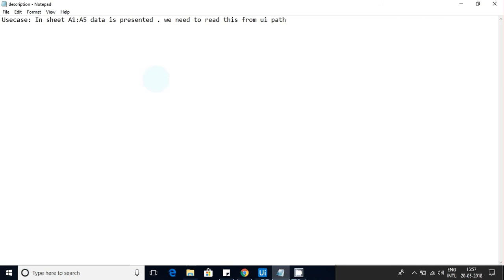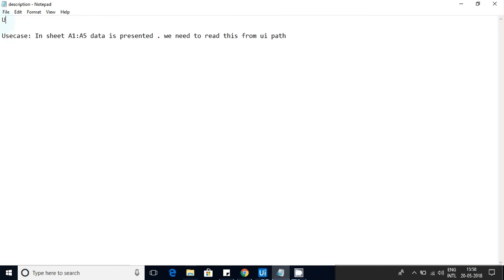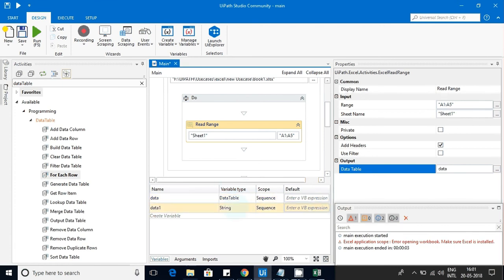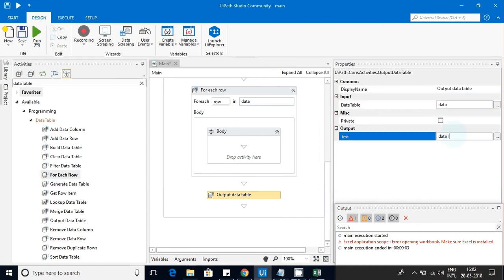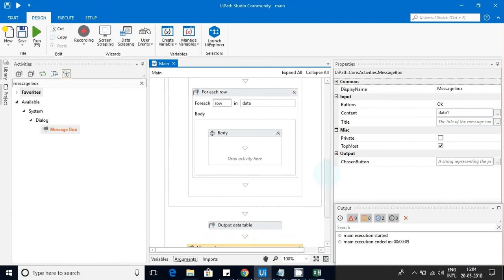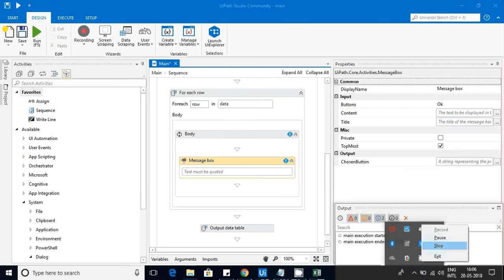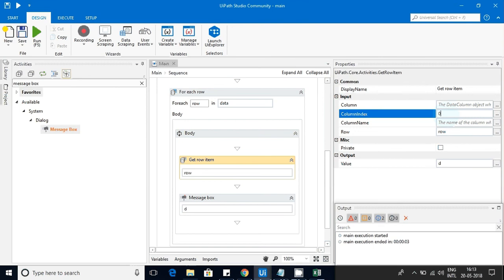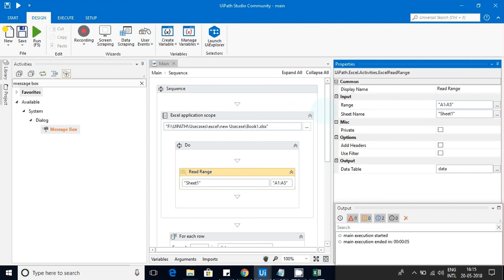Uipath Tutorial For Beginners - Excel Activities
In this video explains about the reading from excel.